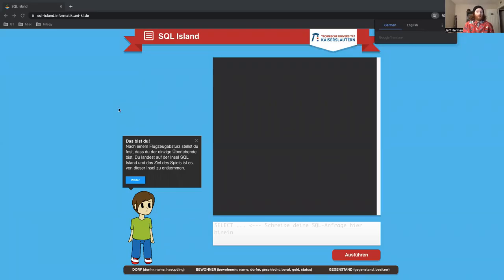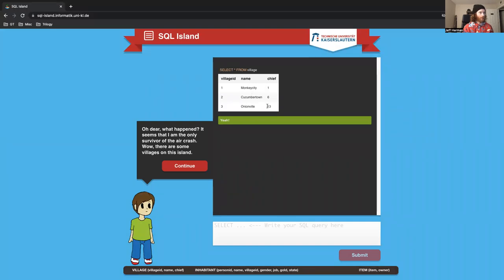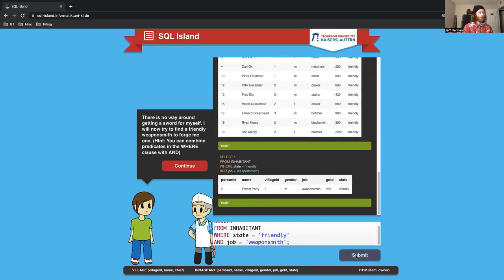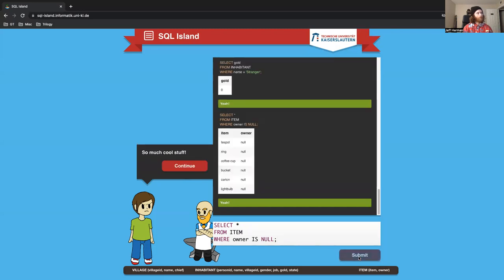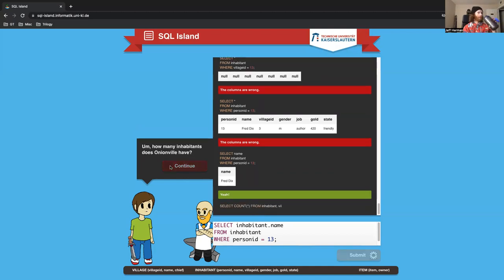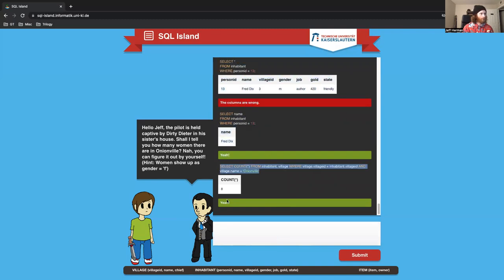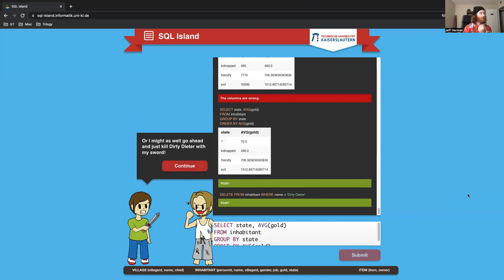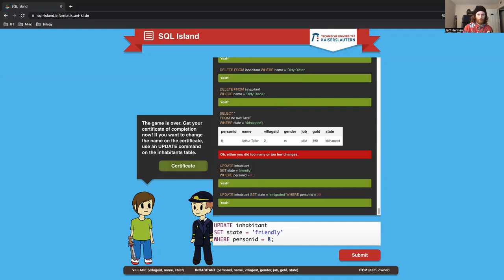SQL Island Walkthrough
SQL Island is a fun way to practice coding in SQL. In this video I walk through completing SQL Island.